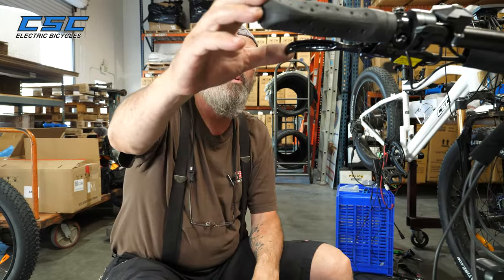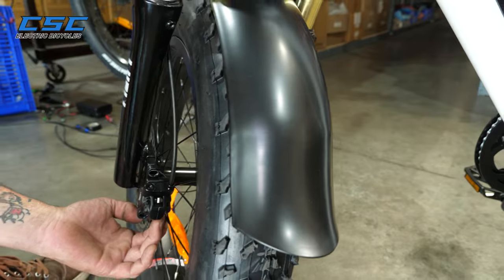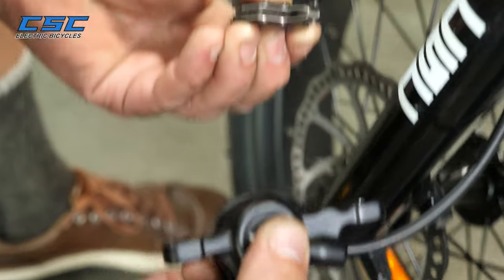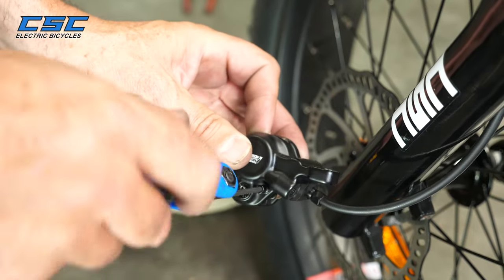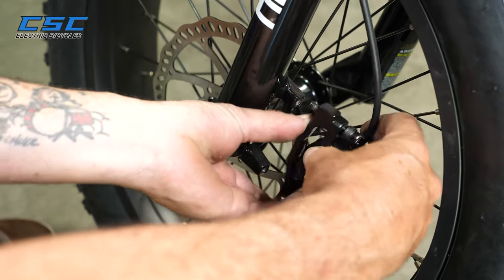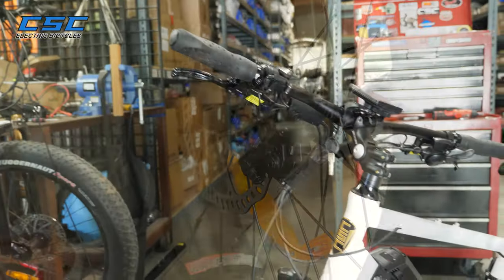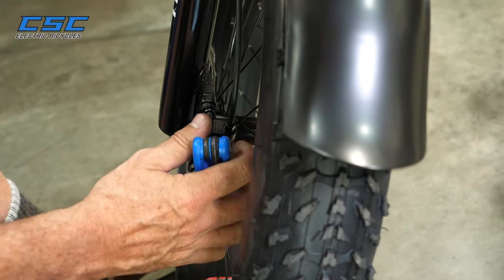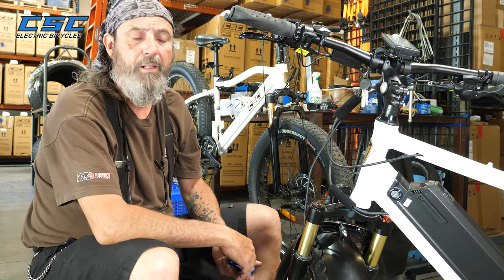Ebike - How To Replace Your Brake Pads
James teaches you how to replace the brake pads on your CSC E-Bike.

Tools Needed
- 5mm Allen Wrench
- 3mm Allen Wrench
- Brake Pad Spreader or Flathead Screwdriver